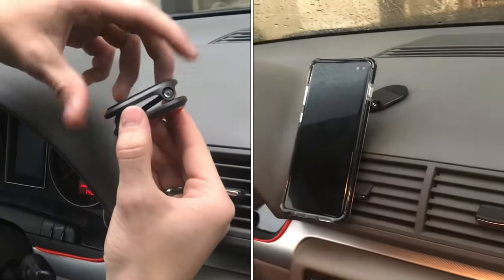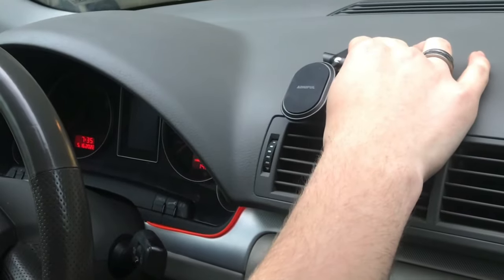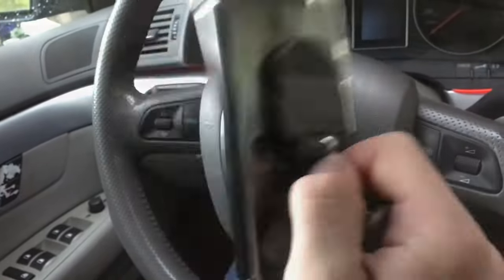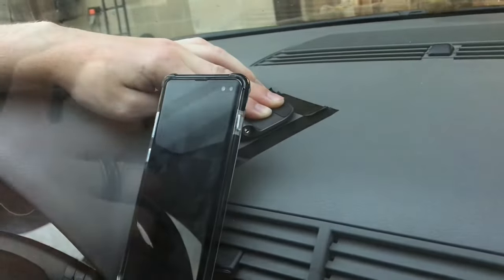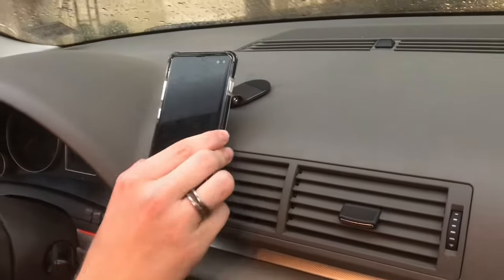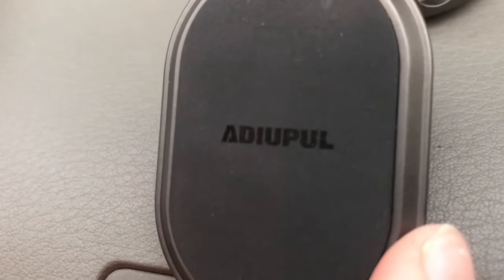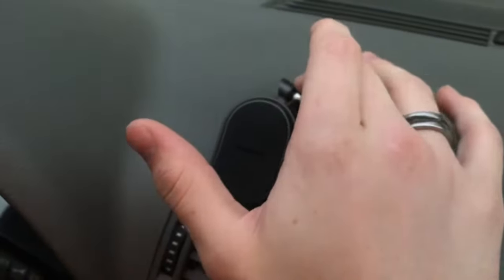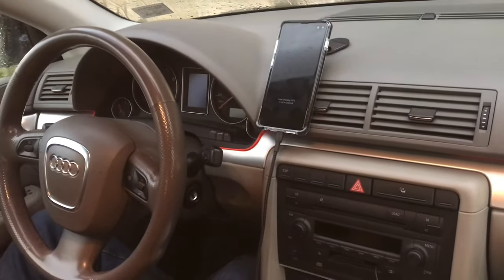(REVIEW) adupul “magnetic” 🧲 phone mount